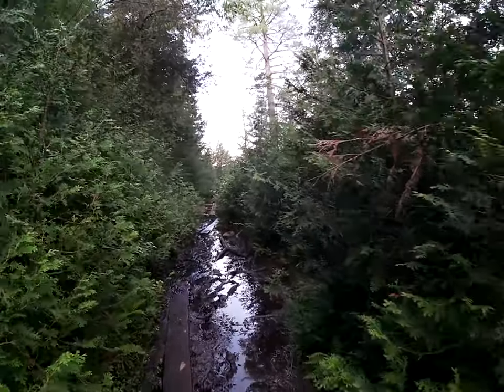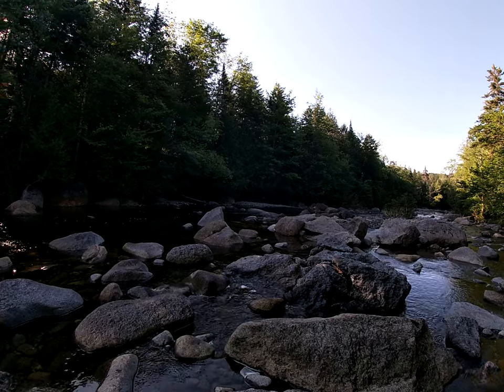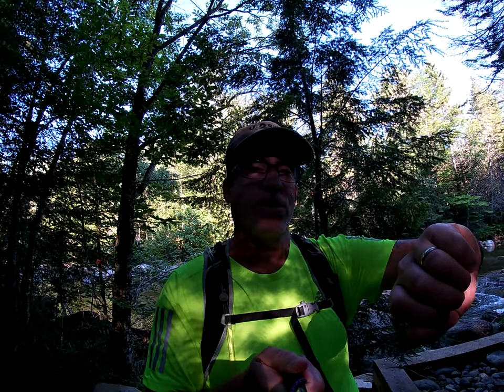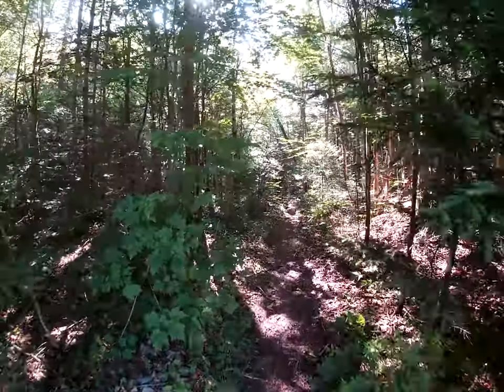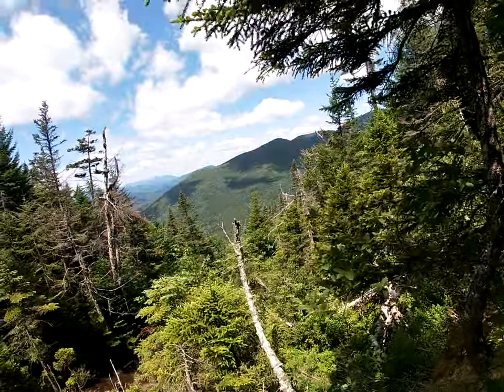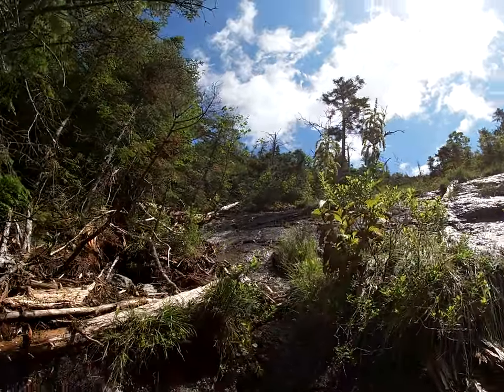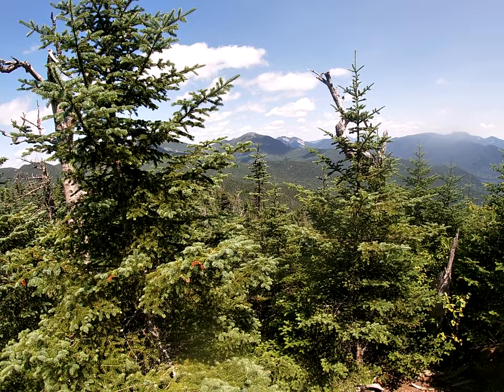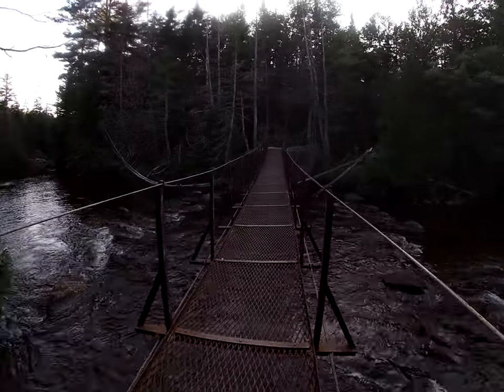Scenic Hike Up Allen Mt for The ADK 46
About a 20-mile hike through mud, rocks, roots, and stream crossings before a steep ascent of Allen Mt in the Adirondack Mountains in New York.

Chapters:

0:00 - Introduction/Hudson River Crossing
1:26 - Fog and Mud
2:30 - Opalescent River Crossing
8:39 - Over the Rivers and Through the Woods
12:06 - Never-Ending Hike Up
17:45 - Mt Allen Summit
20:34 - The Return
22:08 - Pictures and Final Statement